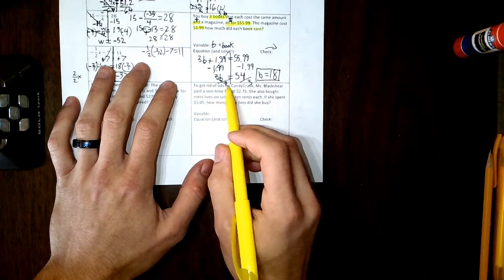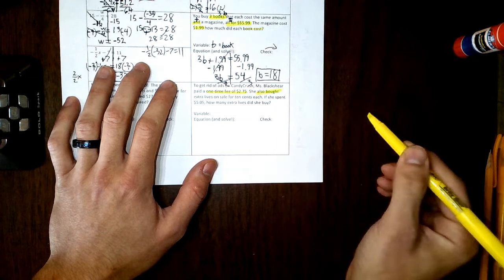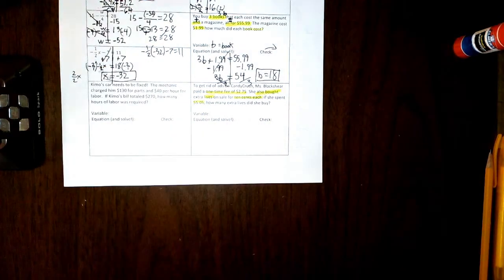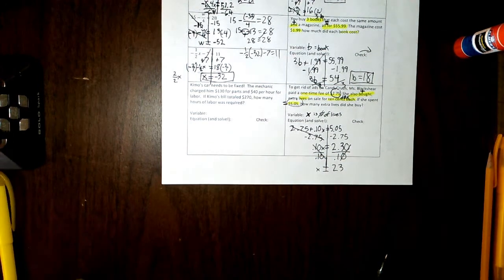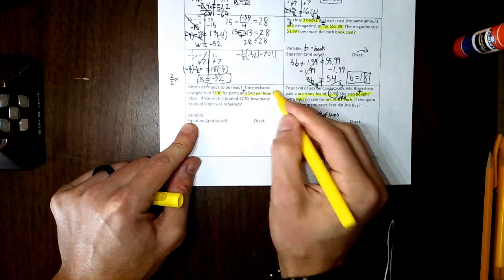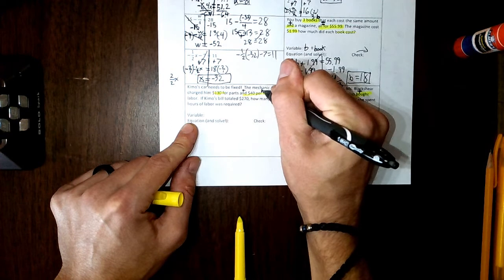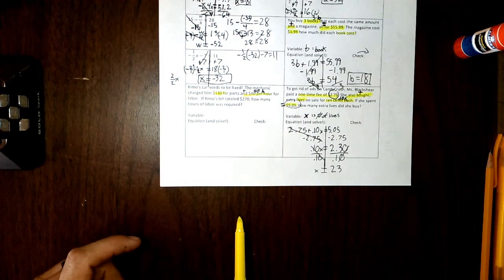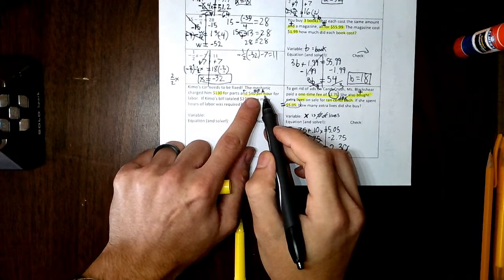Solving and Writing 2-Step Equations